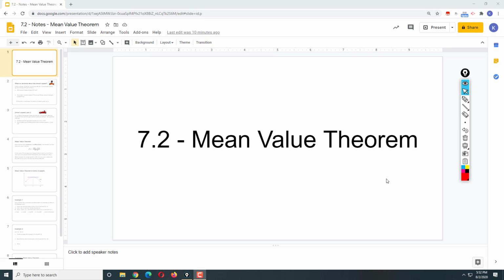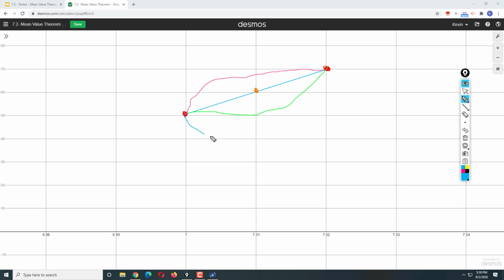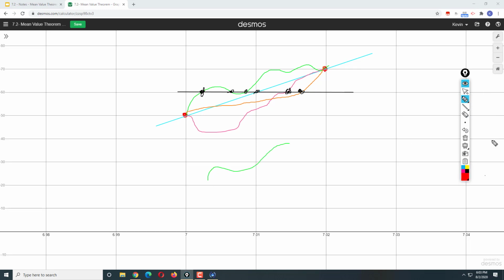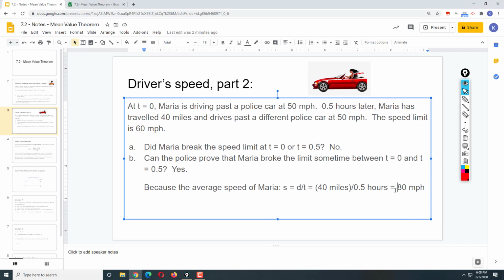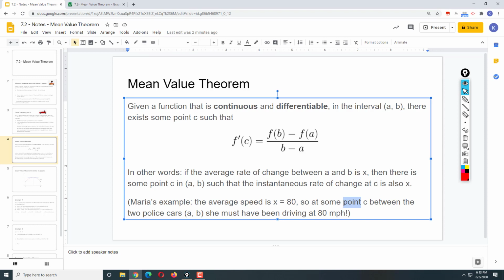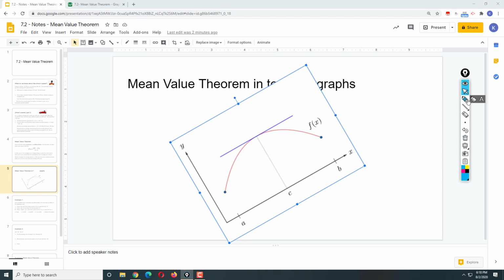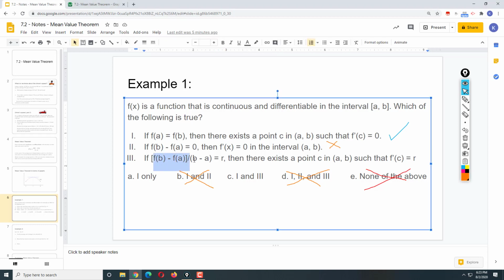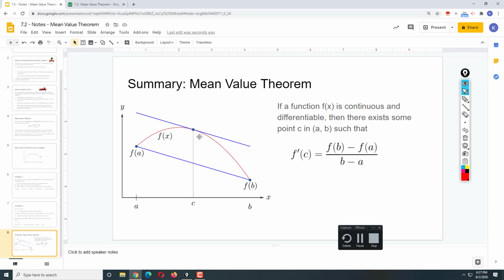8.2 - Mean Value Theorem